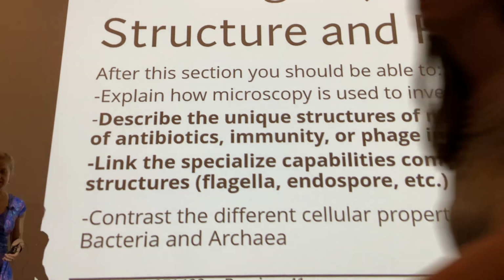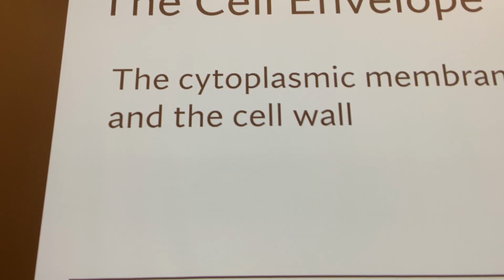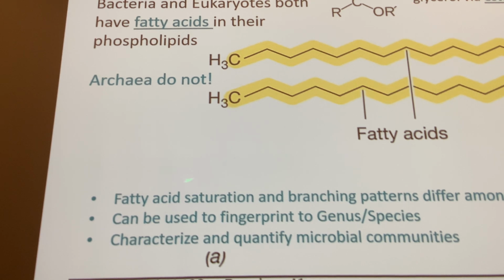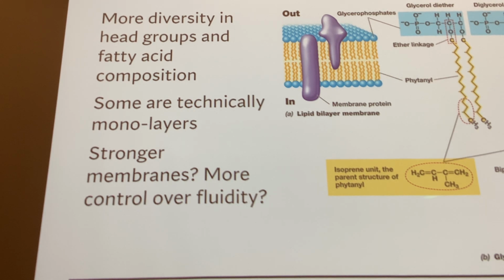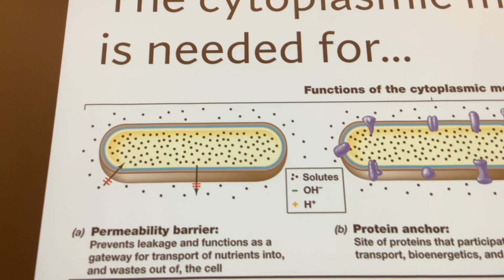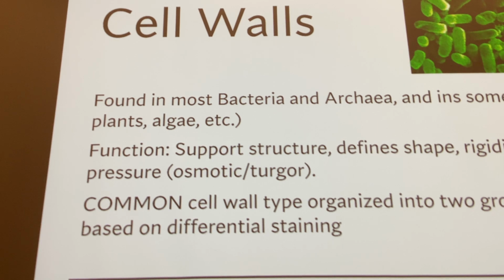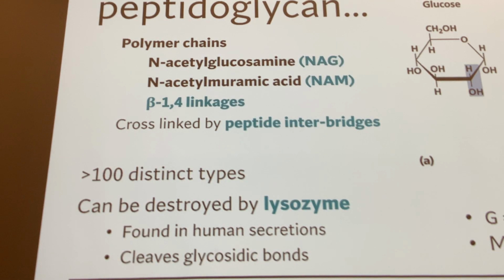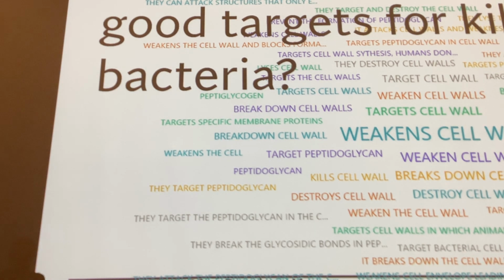Micro Lecture 3 1/2